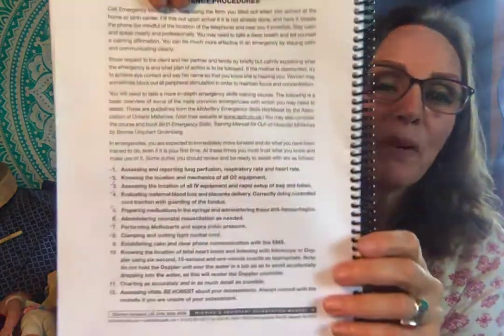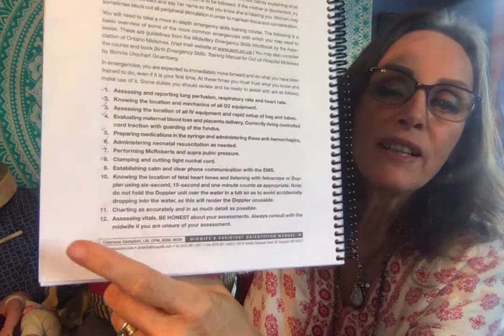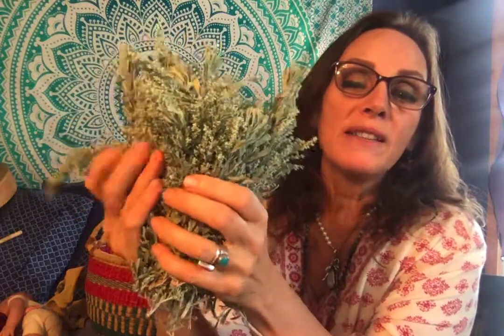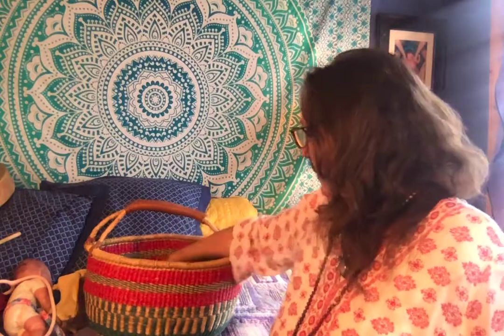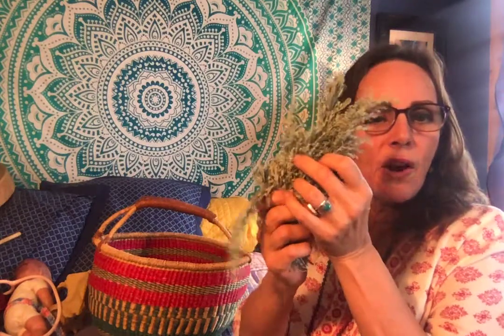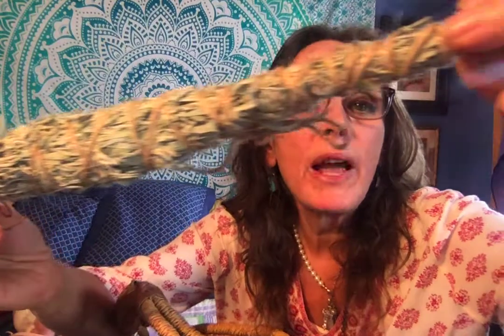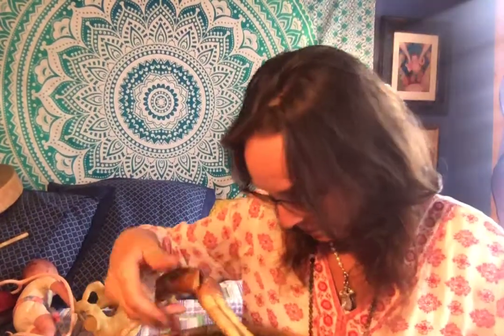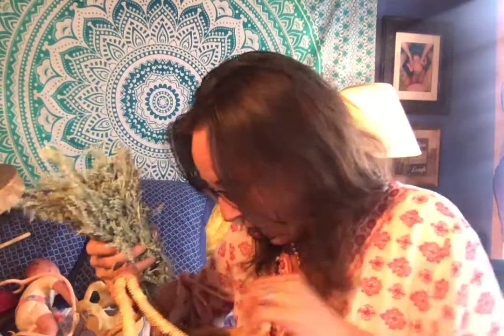Review of Assessing Fetal Heart Rate and how to identify SAGE AND Make an ANTIBACTERIAL SAGE STICK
I am Excited this is READY:
The DVD and Manual for Group Role PLAY practice for CIRCLES

I announce the EVENT Sept 30 2021 TINCTURE KIT WITH ZOE.

I Discuss

1. Calling EMS in an EMERGENCY if it is available

2. REVIEW of how to take the FETAL HEART RATE with DOPPLER, FETOSCOPE, PINARD OR Empty toilet paper roll.

3. How to count the Fetal Heart RATE. What can be the reason in labor if UNborn FETAL HEART is too HIGH or goes Down LOW

4. A little about charting at the birth, what very basic landmarks to chart in the unexpected setting

5. Skin to Skin KANGAROO CARE how it is a nervous system modulator for NEWBORN helps regulate respiration's, temperature and heart rate

I  show you one type of SAGE AND DEMONSTRATE making a ANTIBACTERIAL ANTIVIRAL SAGE STICK  and show you HOW TO BURN IT.
HERE IS THE MANUAL TO USE FOR GROUP SCENARIO PRACTICE. PLEASE PREPARE FOR THE COMING DAYS OF DIFFICULTY FOR THE MOTHERS WHO WILL BE BIRTHING IN CIVIL UNREST AND POST WAR/DISASTER WORLD OVER. THANK YOU FOR CARING ENOUGH TO PREPARE WITH PHYSICAL SUPPLIES FOR OTHERS AS WELL AS YOURSELVES ALSO. CHEERS, CHARLENE

WHAT I COLLECT FOR MOMS IN NEED: PLEASE CONSIDER DONATING TO THIS GOOD CAUSE! THANK YOU! CHARLENE CAMPBELL ;-) We collect: - sewing machines
- sergers
- flannel cloths or sheets washed in hot water.
- thread
- sewing cutting boards
- sewing rulers
- cutting wheels
- fels naphta soap bars
- 100% wool sweaters (any size: are used to make breast pads, and Newborn diaper covers/leggings)
- kitchen gloves
- plastic shower curtains new
- used sheets(flannel or pure cotton), towels, faceclothes, napkins, clothe breast pads, clothe underpads, clothe menstral pads all sizes, mothers COTTON underwear all sizes,
- KIRKS BRAND HAND SOAP

ALL THIS IS FOR OUR MOTHERS BIRTH KITS 400 PROJECT. SEND CHECKS TO CHARLENE CAMPBELL OR ACTUAL ITEMS ABOVE TO CHARLENE CAMPBELL 1892 SALEM PINES LANE, REXBURG, ID, 83440,
THANK YOU. CCAMPBELL

This is a LOW RESOURCE BIRTH KIT
 Please remember:
umbilical cord SHOULD REMAIN INTACT in an unexpected low resource setting.
THIS IS BEST PRACTICE to reduce infection rate and give infant FULL BLOOD volume.
this kit is for MOTHERS to be prepared in emergencies such as
HOSPITALS BEING UNSAFE DUE TO
PANDEMIC INFECTIONS IN HOSPITALS.
Keep one in your CAR AND ONE IN THE HOUSE regardless of childbirthing women in your home. Be prepared to help others.

YOU may also donate to my Emergency Villages by mailing a check to Charlene Campbell or sending or dropping items below to 1892 Salem Pines Lane in Rexburg. Although I am moving North at this time. I am still taking my mail here in Rexburg. Thank you for your donations to THIS GREAT PROJECT MOTHERS 400 BIRTH BUCKETS FULL AND READY BIO SUSTAINABLE!

Momma/Baby Birth Kit
 1 Large Backpack
 2 pairs of large women’s underwear
 5 washable menstrual pads
 1 peri bottle
 1 rain poncho
 1 emergency blanket
 1 meal bar
 1 packet for electrolyte drink
 1 bottle of water
 1 bottle of natural prenatal vitamins
 1 toothbrush
 1 tube of toothpaste
 1 bar of soap
 1 large bed pad
 2 kitchen gloves
 1-gallon size Ziploc bag (for the placenta)
 2-4 hand towels
 1 washcloth
 4 safety pins for the diapers
 1 baby sling or carrier
 6 washable diapers
 1 disposable diaper
 2 t-shirts or onesies
 2 flannel receiving blankets
 2 baby nighties
 1 bunting bag
 1 baby hat
 2 pairs of small socks
 1 Family Cloth Kit which includes:
1 bag or large gallon Ziploc bag for holding kit
15 5x5 flannel family cloths per person
1bar Fels naptha or Zote laundry bar soap
1 peri bottle or travel bidet
1hand towel
12 clothes pins
12 feet of paracord
1 bar hand soap
1 small size travel bottle of liquid castile soap (optional)
1 small travel size spray bottle with diluted vinegar (optional) for sanitizing